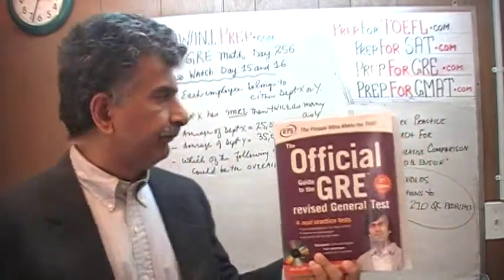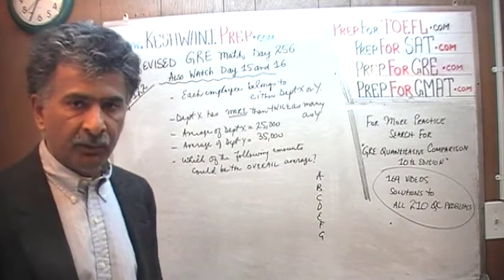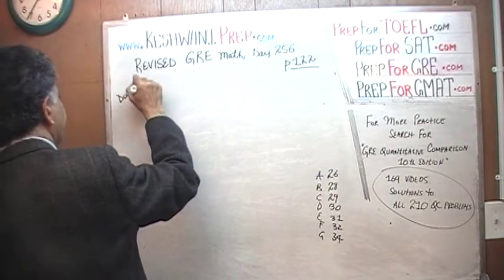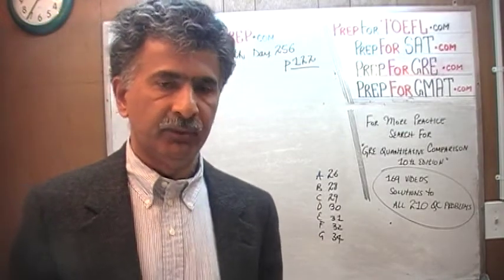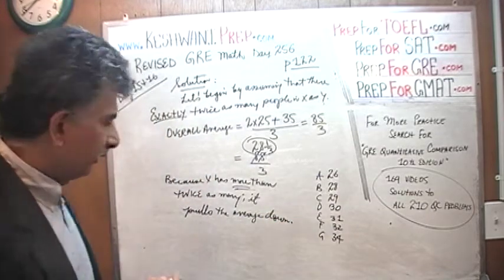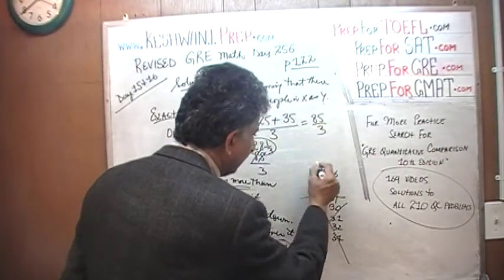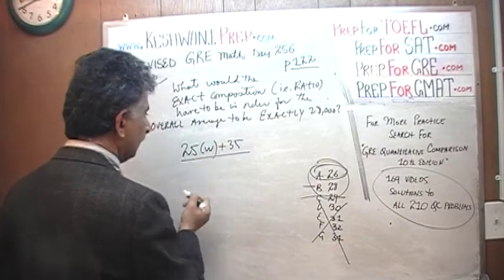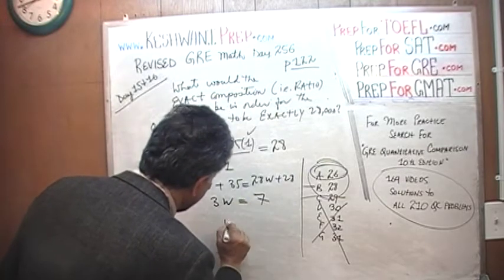Revised GRE Math Day 256, p122, Hard Average Problem, Prep Tutor via Skype GRE, GMAT, SAT, ACT